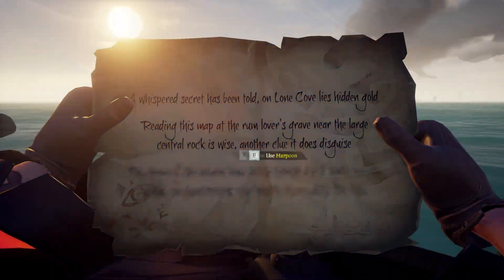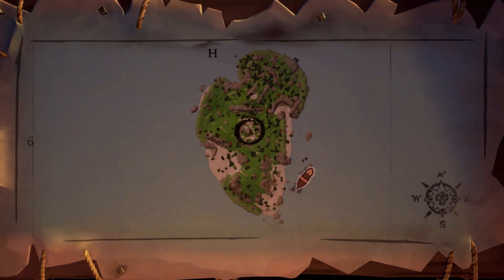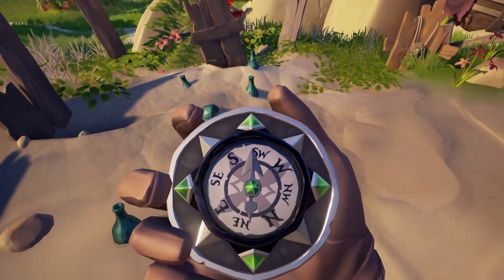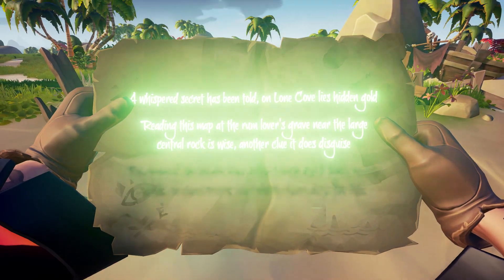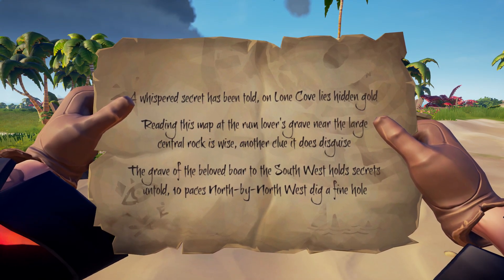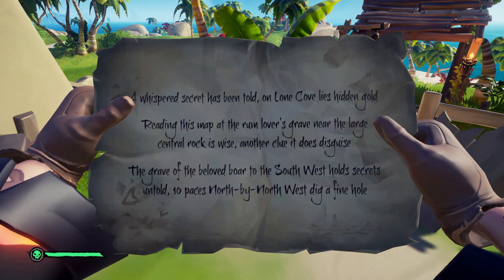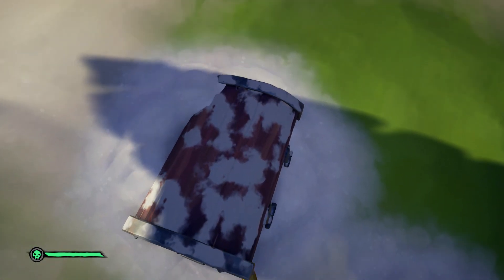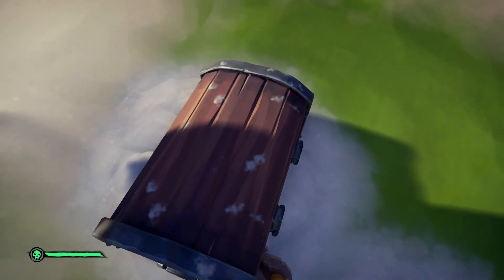Sea Of Thieves - Lone Cove - Rum Lover's Grave And The Grave Of The Beloved Boar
Sea Of Thieves - Lone Cove Riddle Guide

•Rum Lover's Grave
•The Grave Of The Beloved Boar

GAME: sea of thieves

Lone Cove Riddle Guide
Rum Lover's Grave / The Grave Of The Beloved Boar

→  CaptainRusty